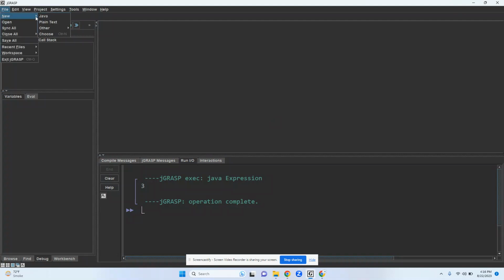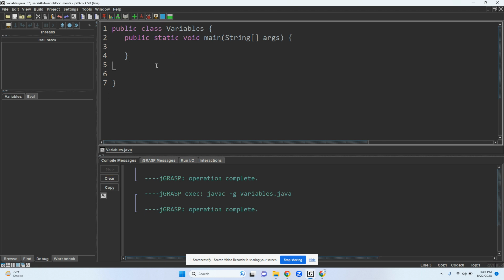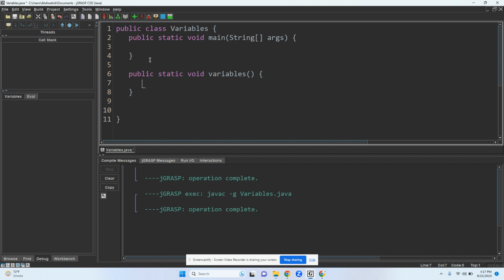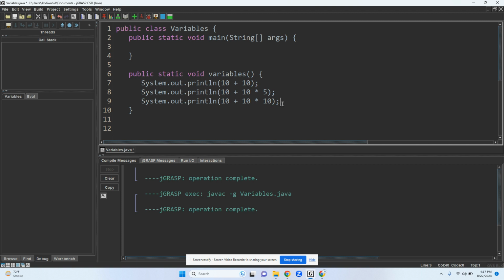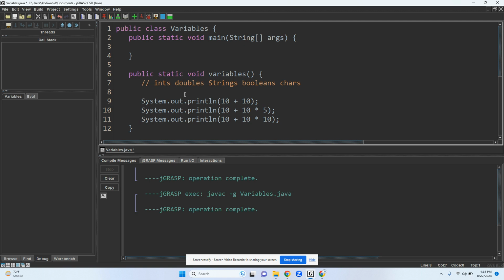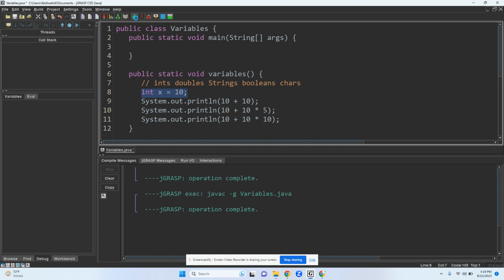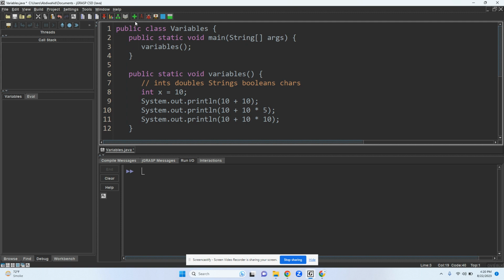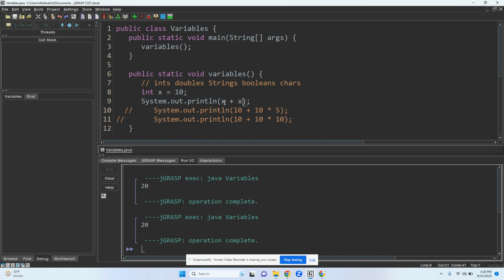Introduction to Variable of Int